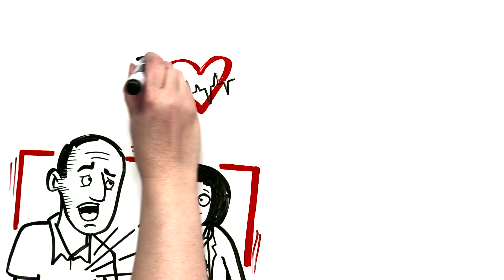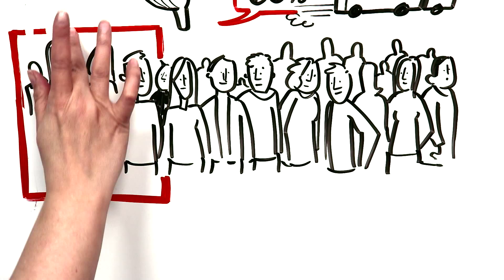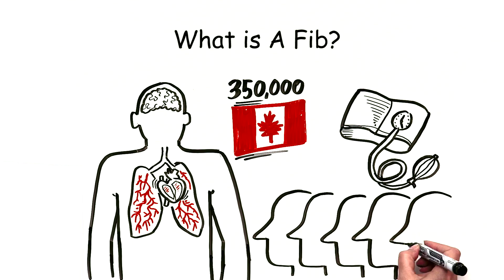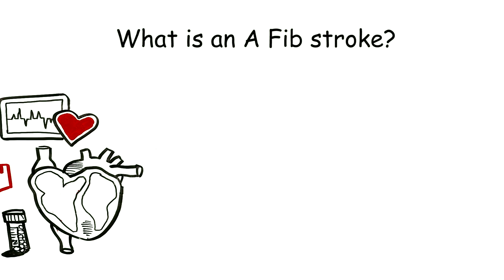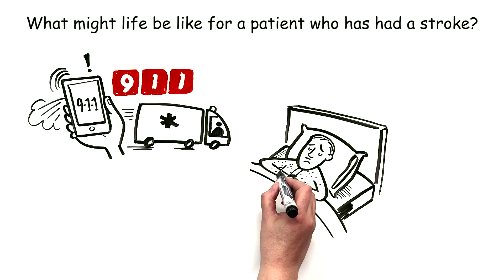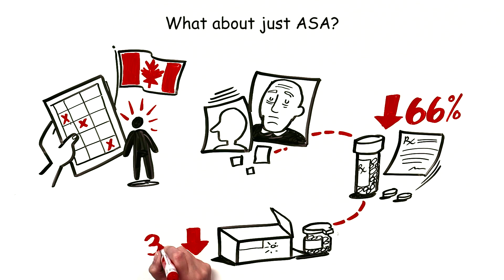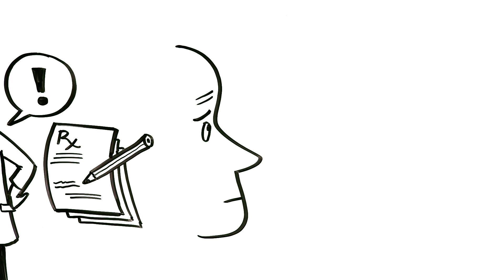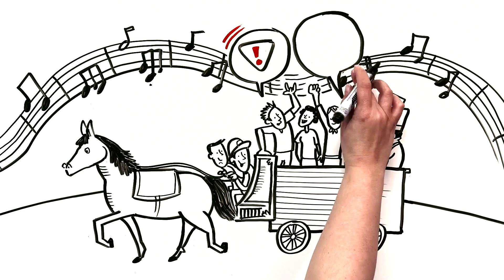How to Talk to Patients About Stroke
English version
Produced by Thrombosis Canada